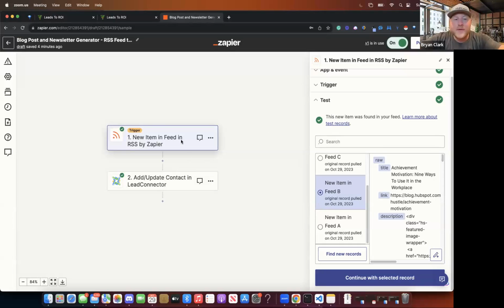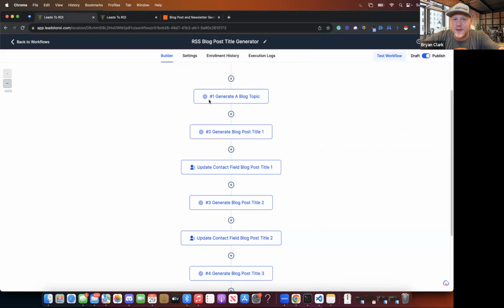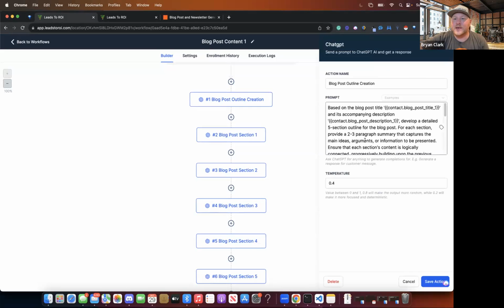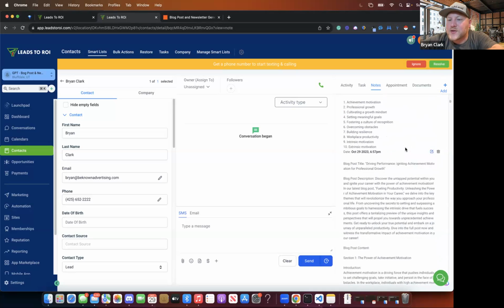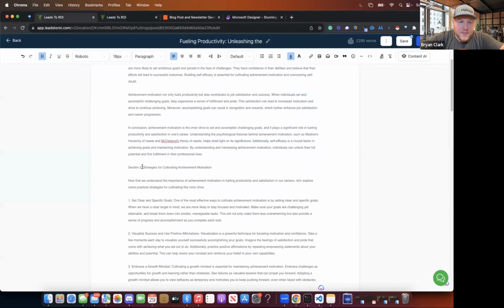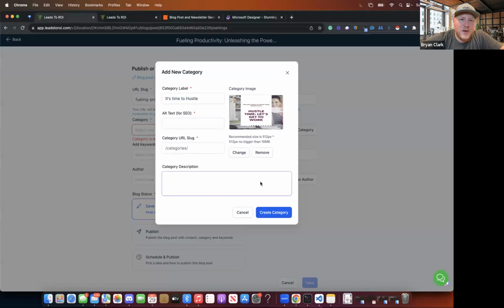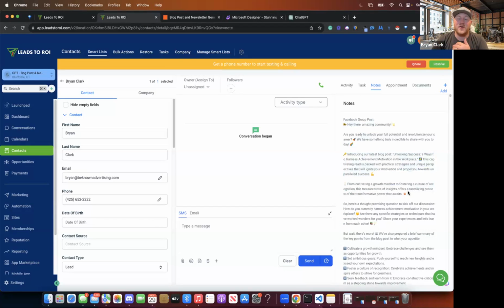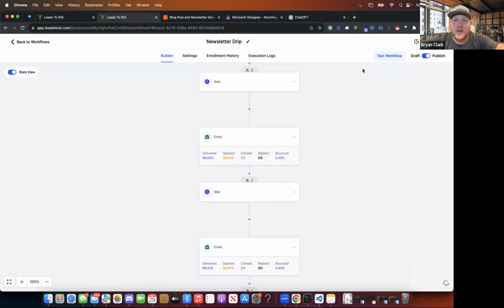Content Hacker: The Ultimate Go High Level AI-Powered Tool for Effortless Content Creation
🚀 Welcome to the Future of Automated Content Creation!
In this video, I take you through an exciting journey with Content Hacker, our groundbreaking AI content generation tool ingeniously integrated with Zapier and High Level. This tool is your key to unlocking a world of content possibilities, enabling you to populate your social platforms with rich, engaging content derived from your favorite blog posts – all automated, all streamlined.

What's Inside:

Event Insights & Inspiration: Hear about my experience at the Level Up Summit and how it sparked the creation of Content Hacker.
Content Hacker in Action: Watch as I demonstrate the tool's capabilities, from RSS feed integration to content generation across various platforms.
Easy RSS Feed Integration: Learn how to use RSS feeds from top blogs like The Hustle to fuel your content creation engine.
Custom Fields & Workflow: Discover how custom fields and a well-structured workflow can transform blog titles, descriptions, and content into a full-fledged content strategy.
Multi-Platform Content Generation: See how Content Hacker effortlessly crafts blog posts, newsletters, and social media posts for platforms like Facebook, Google My Business, and LinkedIn.
Future Integrations & Enhancements: Get a sneak peek at potential future integrations, including DALL-E for Instagram and AI video generation tools for short-form content on platforms like YouTube Shorts and TikTok.
Practical Demonstration: Follow a step-by-step guide on creating a blog post, from title generation to publishing, complete with SEO optimization and category creation.
Why Content Hacker?

Saves Time & Effort: Streamlines content creation, allowing you to focus on growing your business.
Enhances Online Presence: Boosts your digital footprint across multiple platforms with consistent, high-quality content.
Drives Engagement: Engages your audience with varied, compelling content, enhancing trust and authority in your brand.
🔗 Links & Resources:

Timestamps:
0:00 - Introduction to Content Hacker
1:15 - RSS Feed Integration and Custom Fields Setup
4:45 - Generating Blog Post Titles and Descriptions
7:15 - Creating Engaging Blog Content
10:30 - Crafting Social Media and Newsletter Content
13:50 - Demonstrating Blog Post Creation and SEO Tips
17:20 - Future Integrations and Closing Thoughts

Have questions or thoughts about Content Hacker? Please share them in the comments!